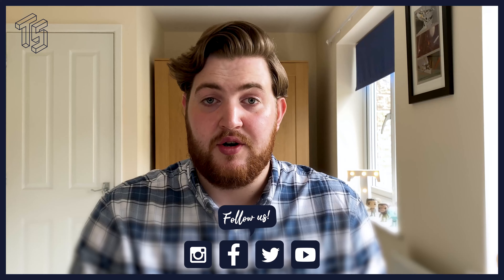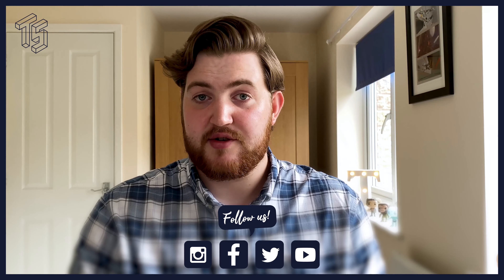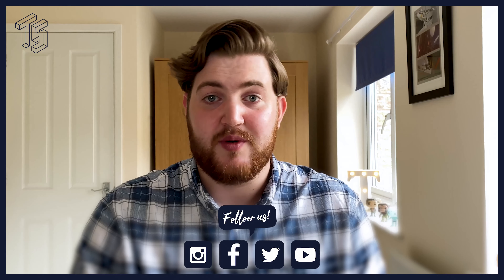6 Tips for Video Calls | Toby Sims Media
Here are my 6 tips to massively increase the quality of your video calls.

Suitable for:
- Webinars
- Interviews
- Meetings
- Vlogs
- And just about everything!

If you have any extra tips then please do share them in the comments.